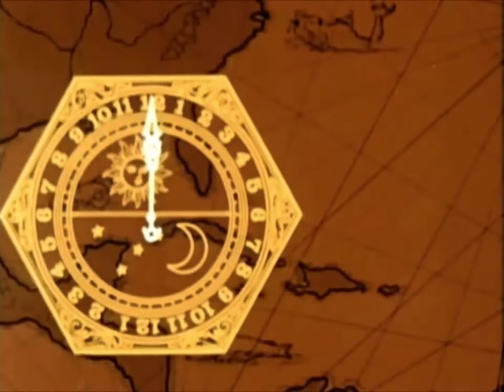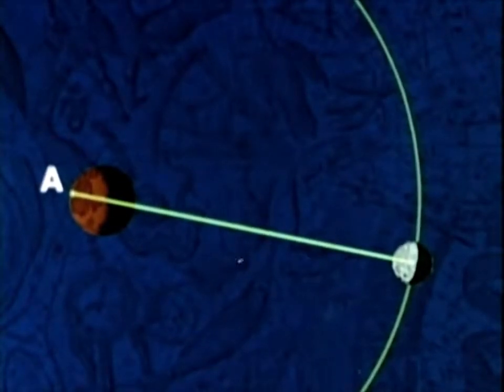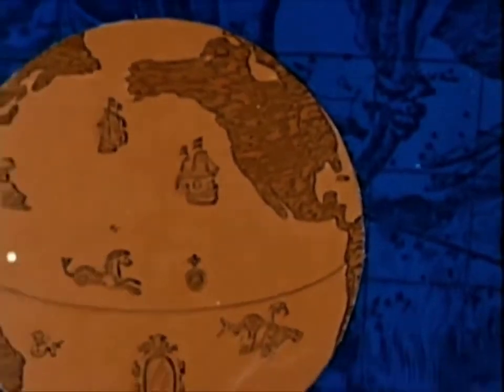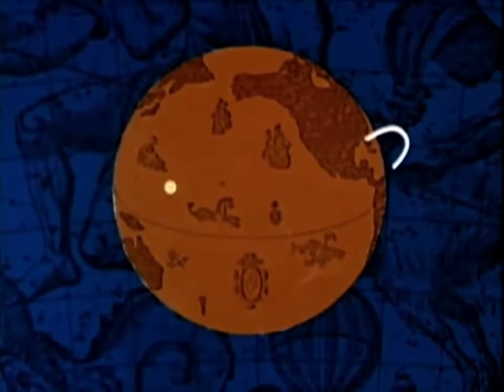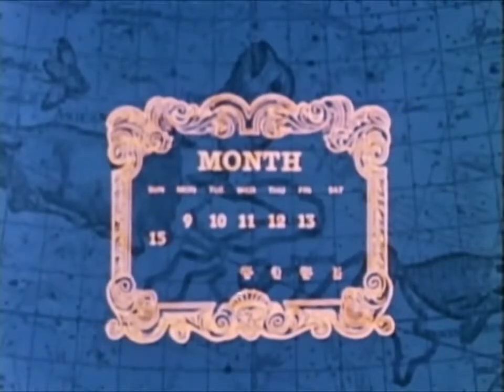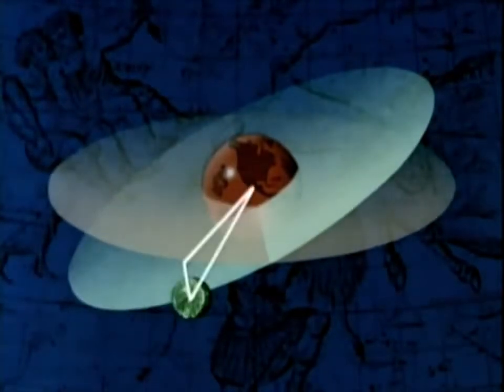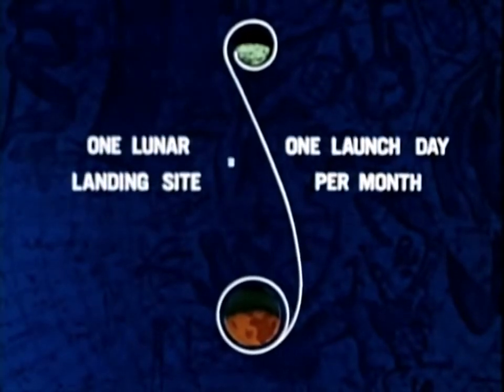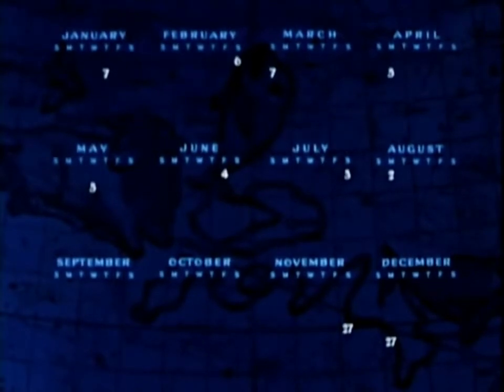Launch Windows For Lunar Landing